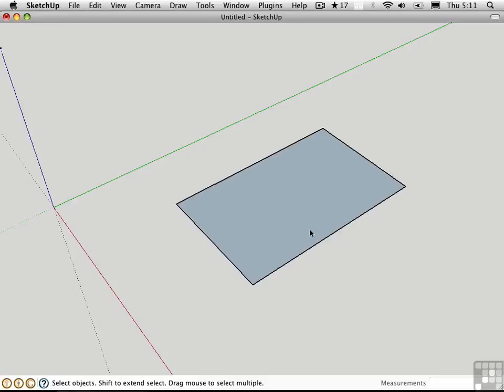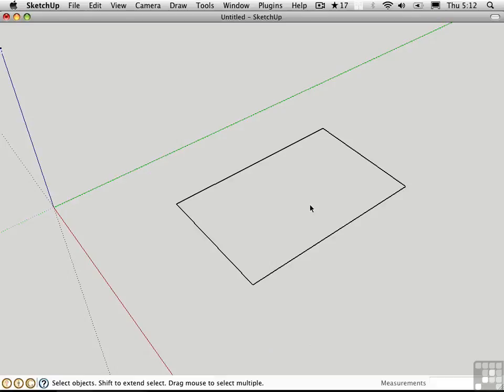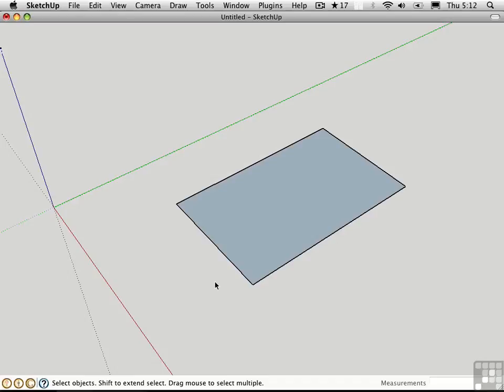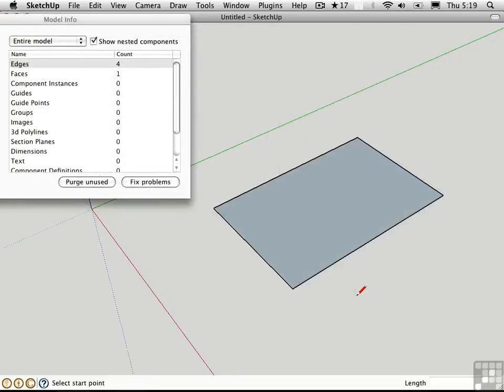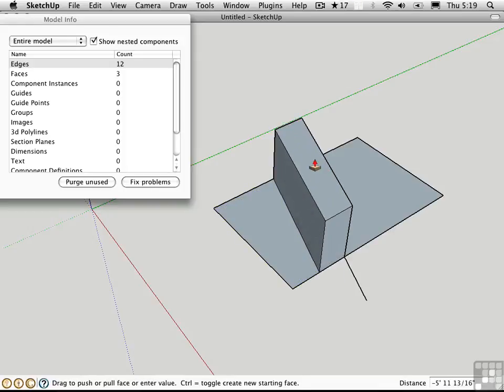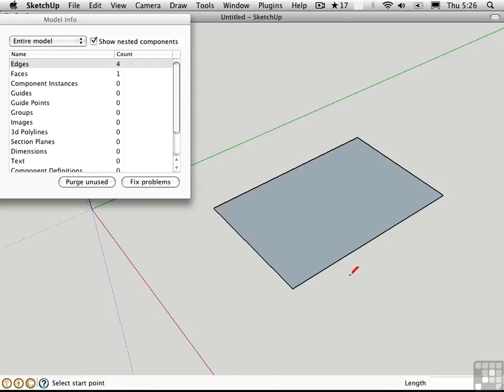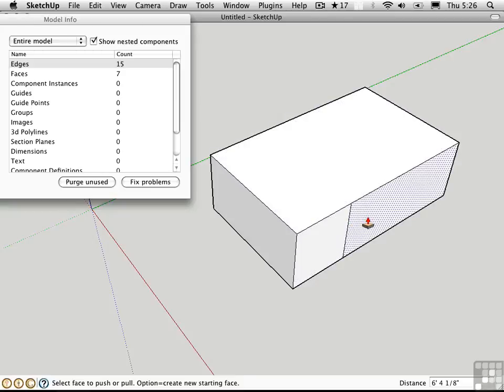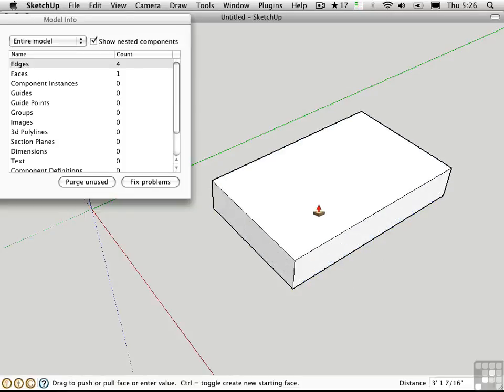0902 Breaking And Healing Faces